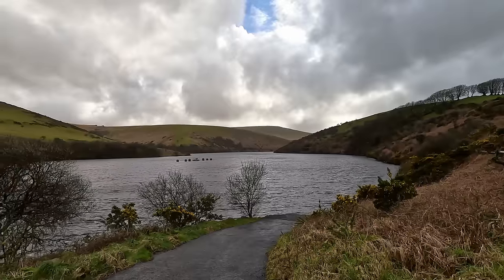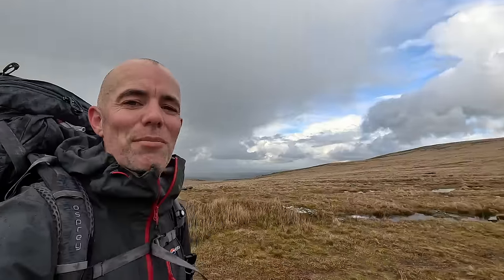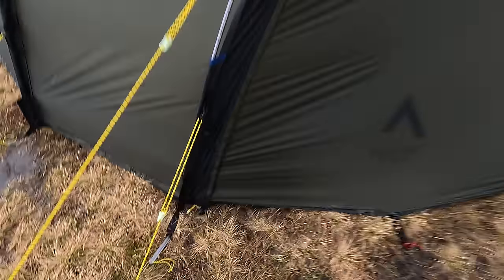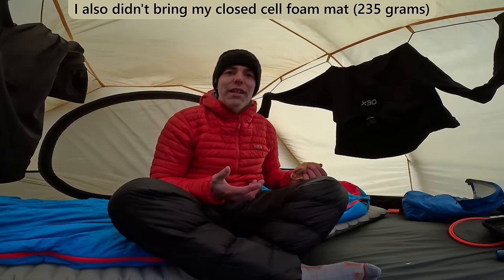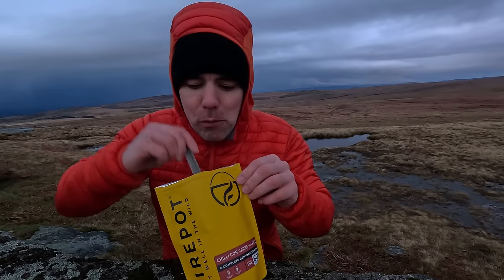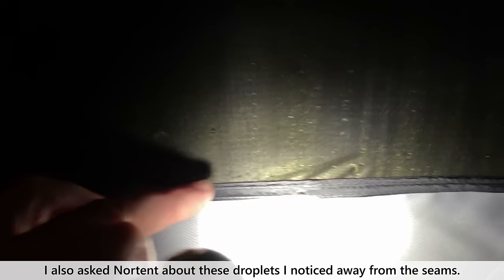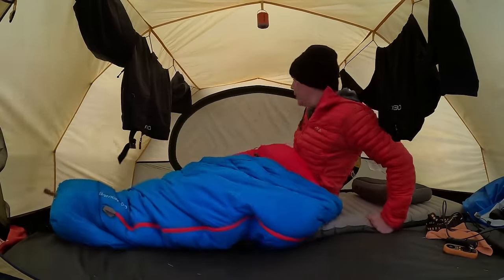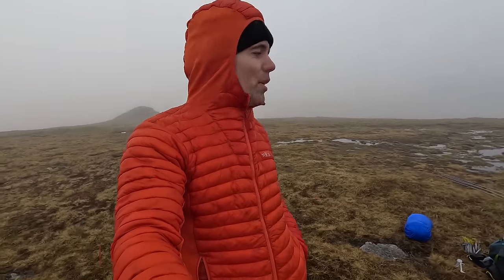Testing the Nortent Vern 2 by wild camping in wind and rain on Dartmoor | Tent review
Taking my 2024 Nortent Vern 2 out for its first outing to see what it's like to use. Can it handle the wind and rain? Is it too heavy? Use the video chapters if you want to skip through to particular topics.

Please find links to the items I mention in this video down below, and please do get in touch in the Comments section if you have any questions or comments about my kit or about the video in general.

James.

Thermarest Trekker Chair Kit for 20 inch-wide pads (make sure you buy the right size for your sleep pad)
Sleep mat: Thermarest NeoAir XTherm
Bowl: Sea To Summit X Bowl (XL)
Rucksack: Osprey Atmos AG 65
Cameras: GoPro Hero 9 Black
GoPro Hero 11 Black

Chapters
0:00 Intro
6:07 Looking for a spot to camp
8:37 Pitching the Vern 2
16:45 Talking about the tent/observations
26:34 Time for food
29:59 Settling in for the night
31:32 First look at the Armytek Wizard C2 WR headtorch
32:29 Looking for leaks
39:27 Breakfast and tent thoughts
48:22 Striking camp and packing away